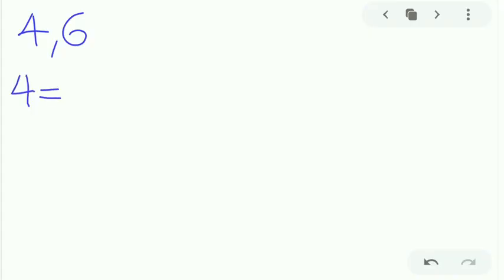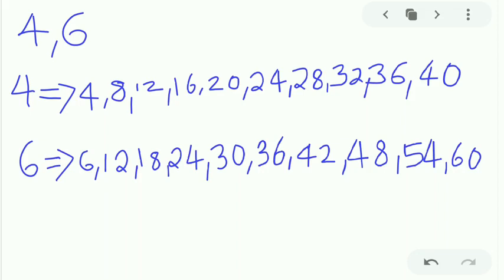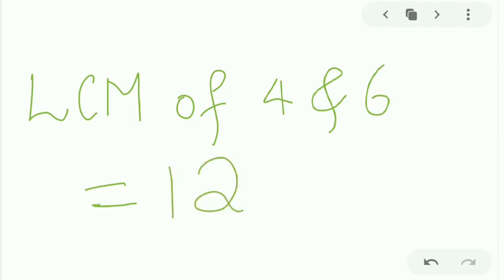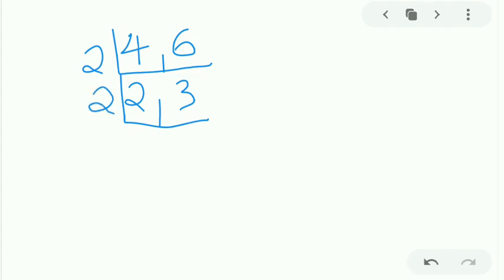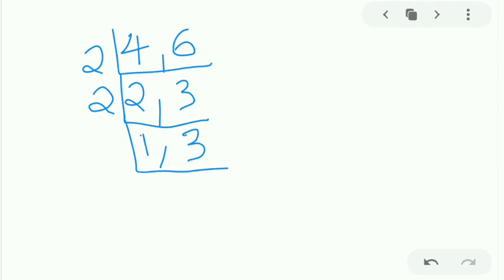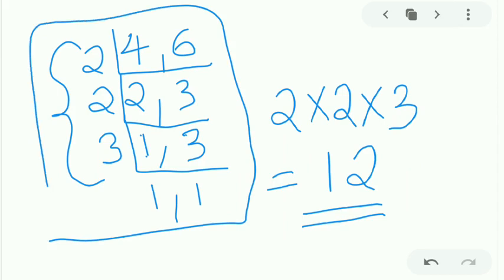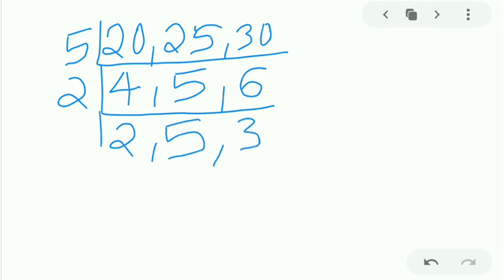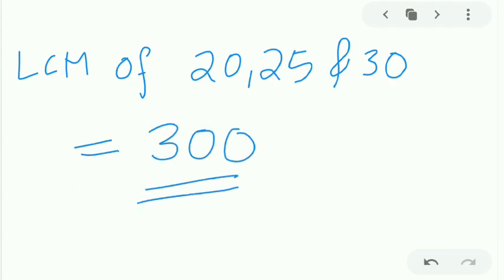LCM simplified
Mrs Fathimath Sumanishana